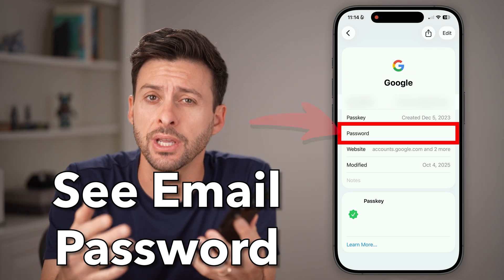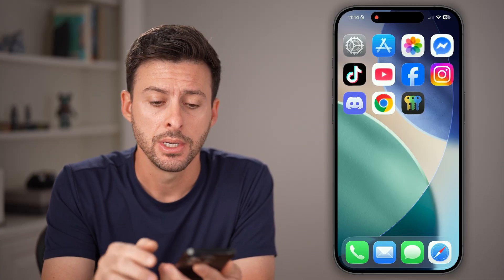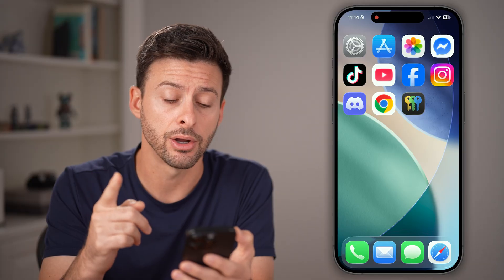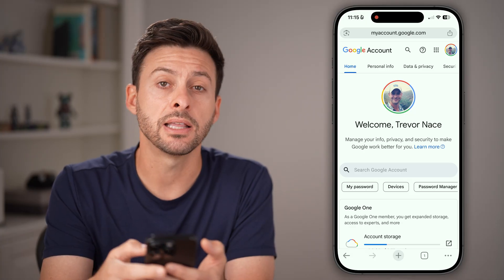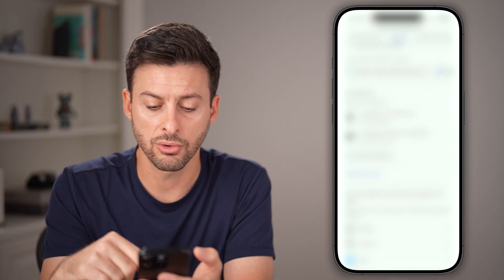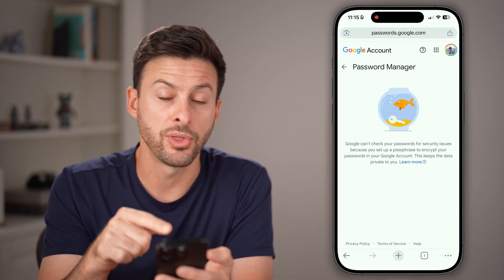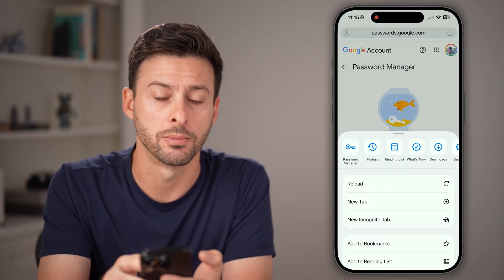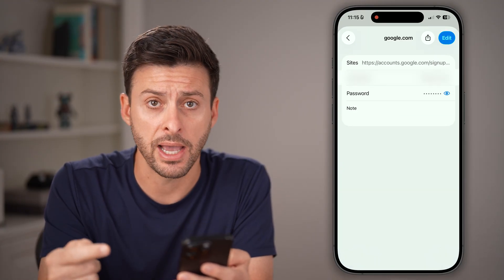How To See Email Account Password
Here's how to see the password for your email account, whether it's Gmail, Yahoo, Outlook, MSN, etc.